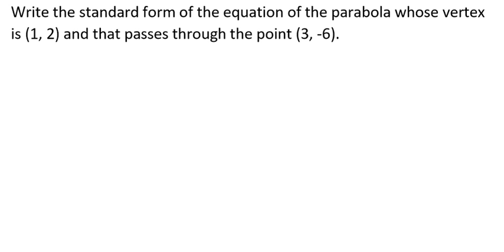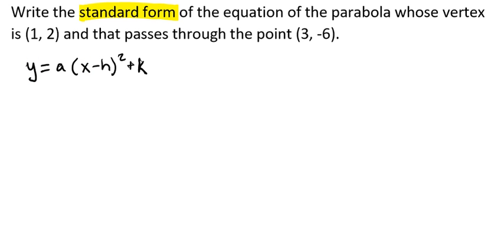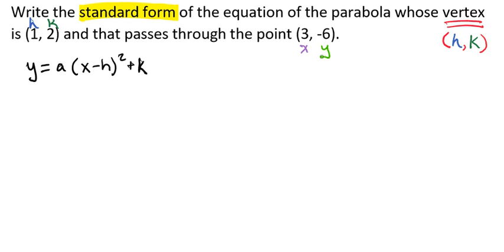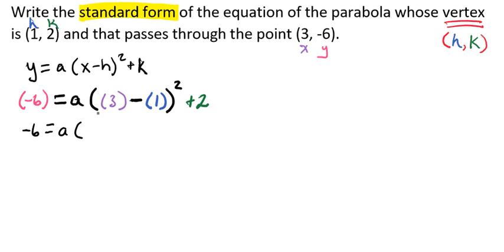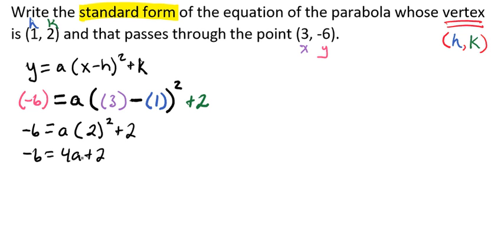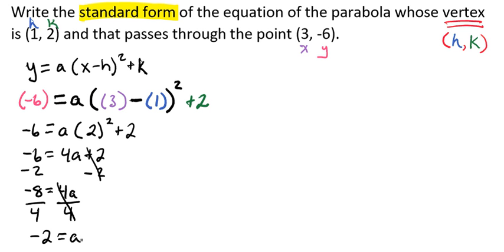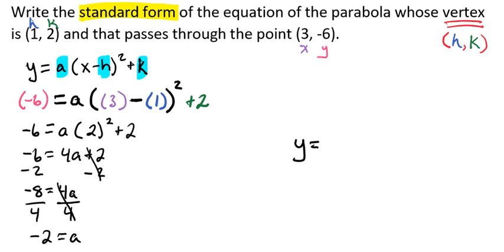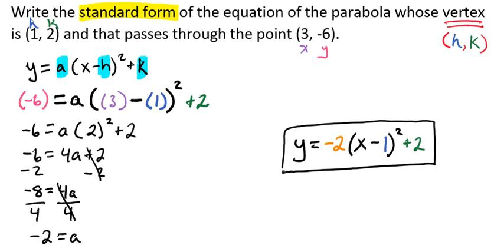Write the Equation of the Parabola from the Vertex and a Point Video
This video goes through an example of writing the equation of a parabola in vertex from given a point and the vertex.